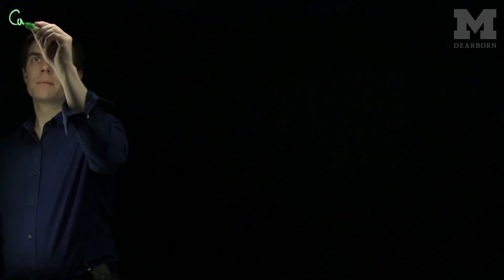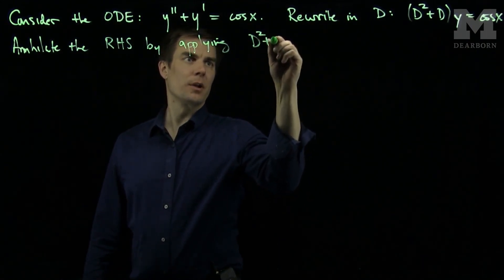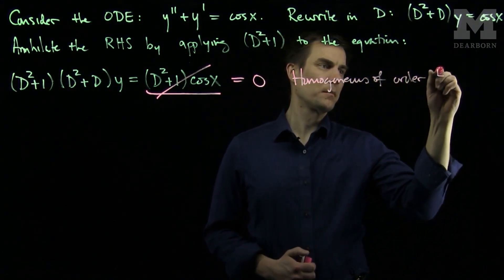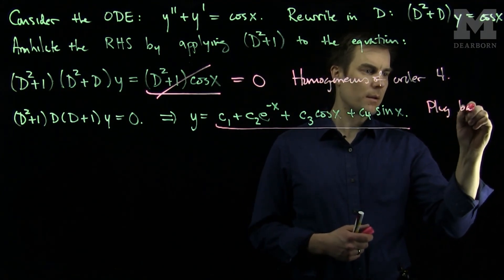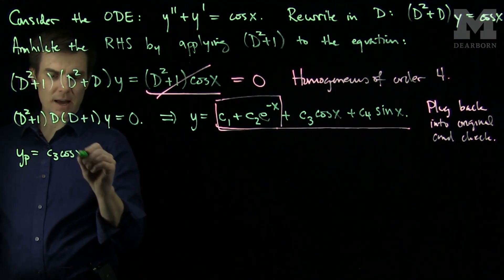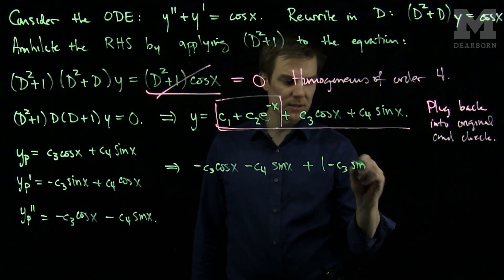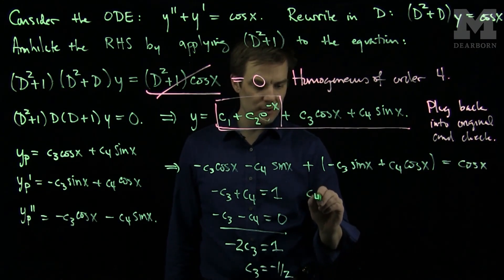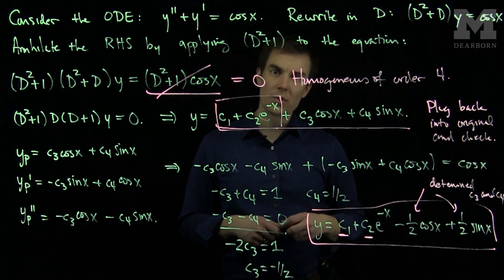Non homogeneous ODEs via Undetermined Coefficients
We solve a nonhomogeneous second order constant coefficient differential equation with the method of undetermined coefficients. We annihilate the right hand side and create a higher order homogeneous equation. We find the undetermined coefficients.